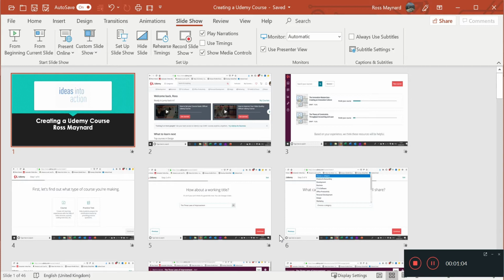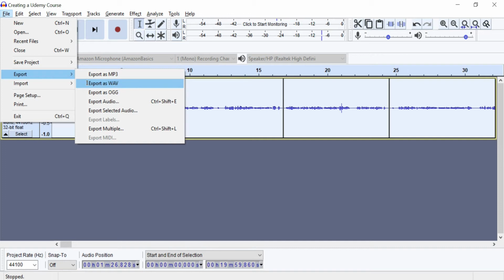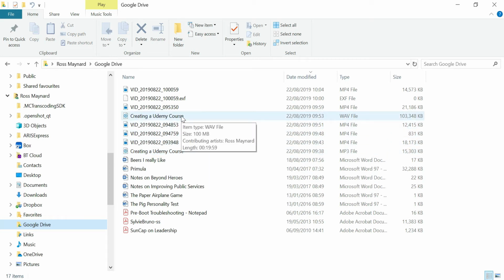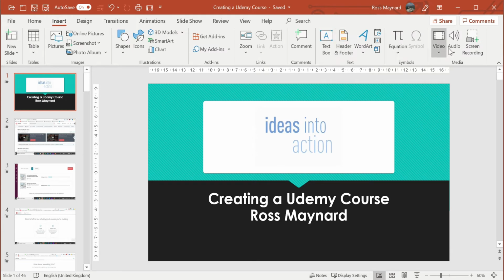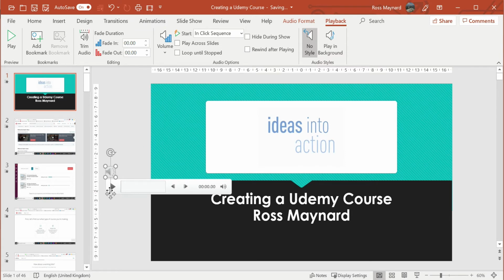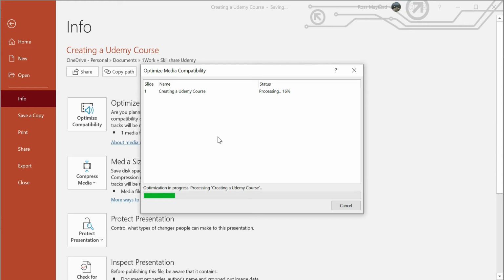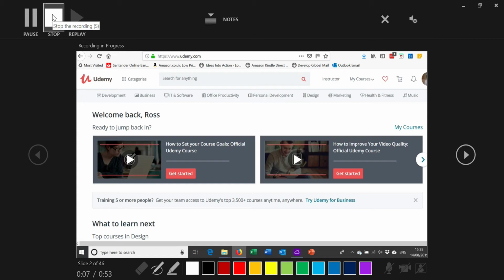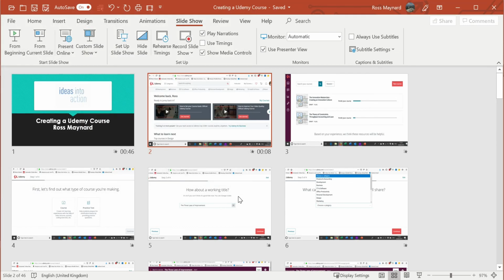Creating a Powerpoint Video with pre recorded audio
This video provides a step-by-step guide to creating a Powerpoint vieo with pre-recorded video. It is easier to record your audio narration for your slides separately because then you can edit it and create a better quality audio track.

You can then insert the audio into the presentation and record the video with the audio. The video will show you how.

For information, this 8 minute video took me about 2 1/2 hours to create with three failed attempts losing about an hour of that. Audio and video editing took the rest of the time.